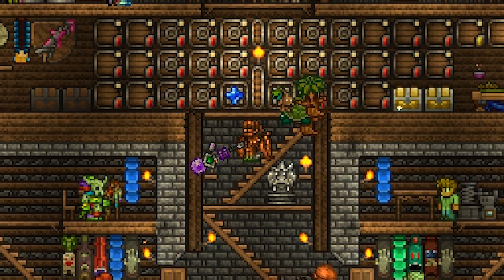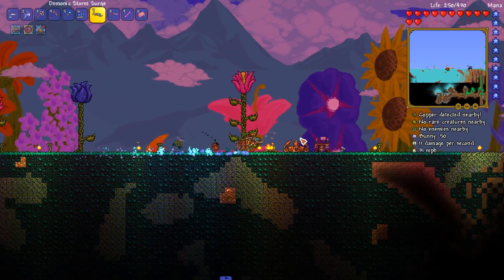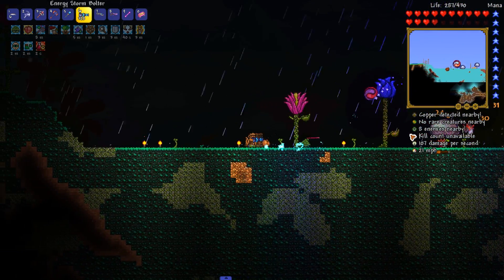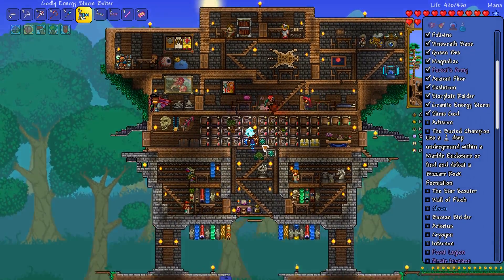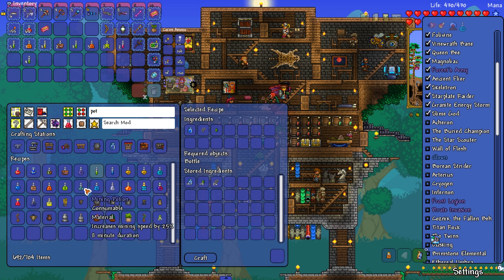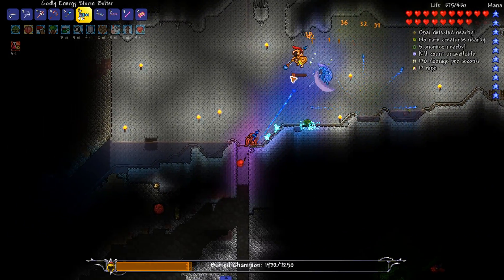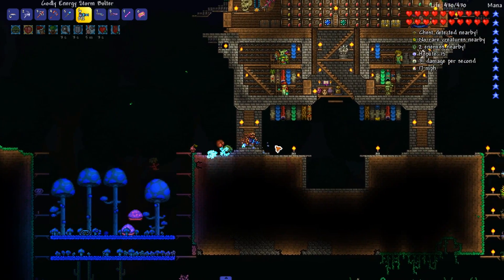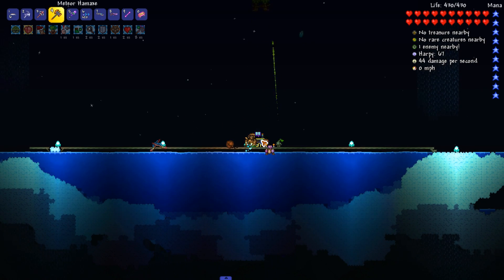Terraria Chosens Mod Pack EP16 The Slime God Boss + The Star Scouter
► Chosen’s Terraria Modpack
This is a new project I have put together and am trying out! I hope you all enjoy!

► Mod List:
Mod Added - Yet Another Boss Health Bar
Auto Trash
Better Yoyos
Boss Checklist
Boss Loot Plus
Build Planner
Calamity Mod
chadsfurni
Cheat Sheet
Cosmetic Variety
Crystilium Mod
Dual Wielding
Fargowiltas
Forgotten Memories
GRealm
Helpful Hotkeys
imkSushis Mod
Infinity
JPANsBagsOfHoldingMod
Loot Bags
MagicF
Magic Storage
More Chest Loot
PillarItems Plus
Pumpking
Recipe Browser
Reduced Grinding
Base Mod
Shorter Respawn
Solutions Mod
Spirit Mod
Summoners Association
TheDeconstructor
ThoriumMod
WeaponOut
WingSlot
WMITF
VeinMiner